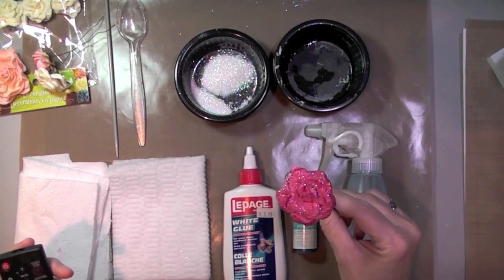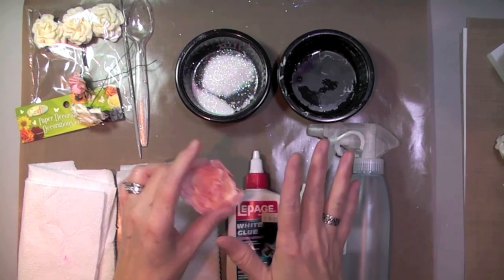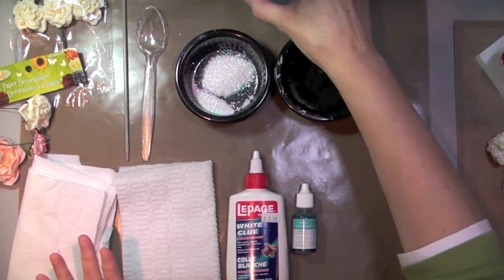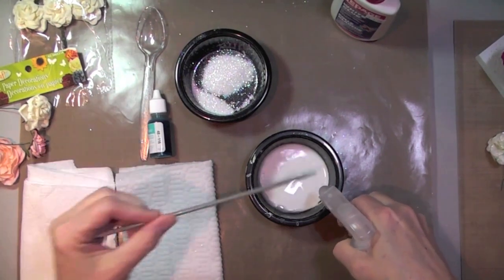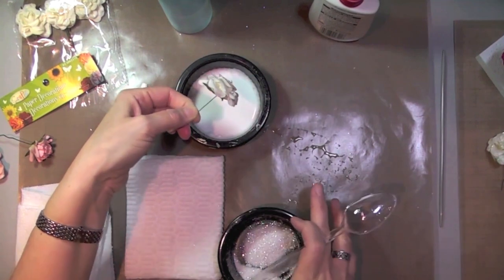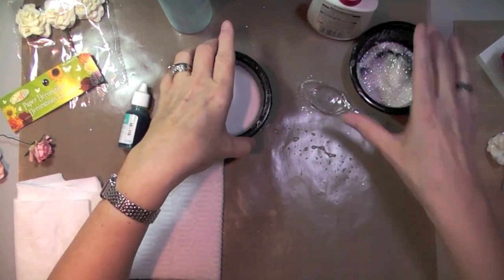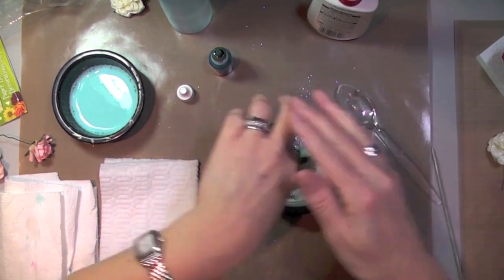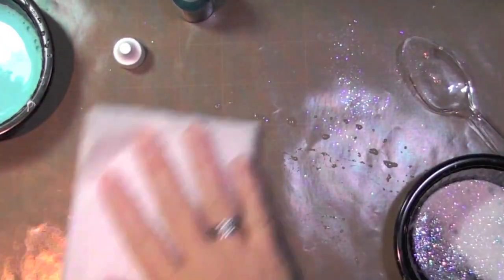How to Make Frosted Flowers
A tutorial that will show you how to make a glittered flower with a frosted (or sugar coated) finish. It's quick and easy and doesn't cost much!!!

Créations CeeCee
54 Cité-des-Jeunes
Suite 102B-347
Vaudreuil-Dorion, QC
J7V 9L5
Canada

1350W photography studio soft box lighting kit (Mountdog)